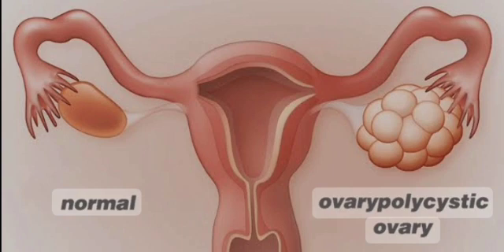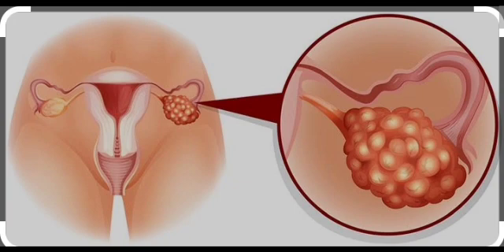illustration of Polycystic ovarian Syndrome PCOS .